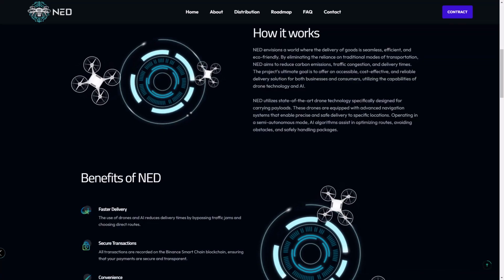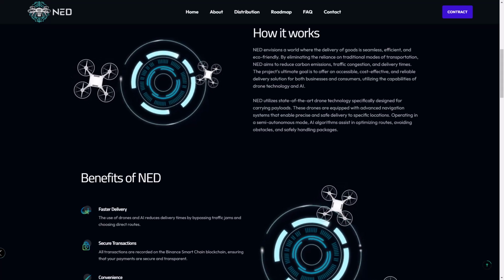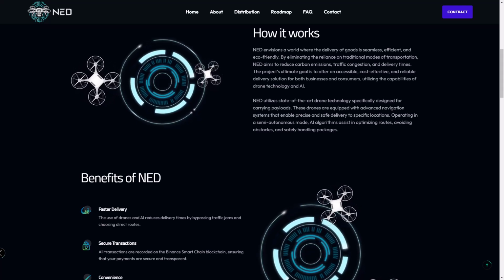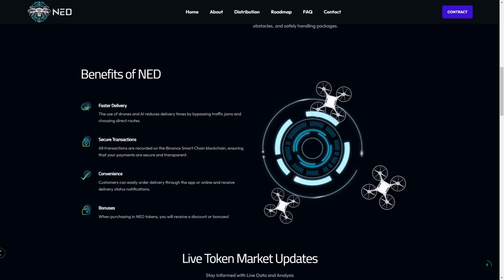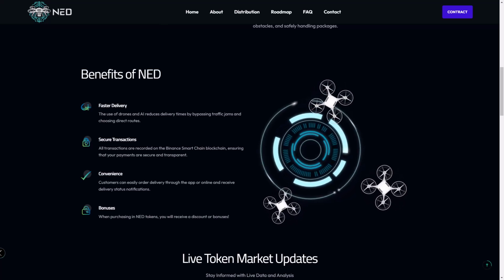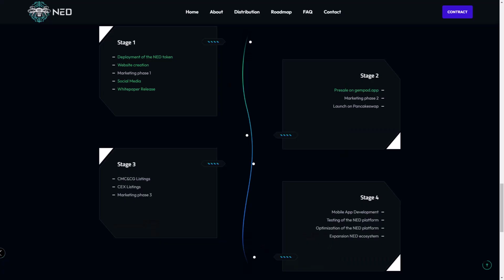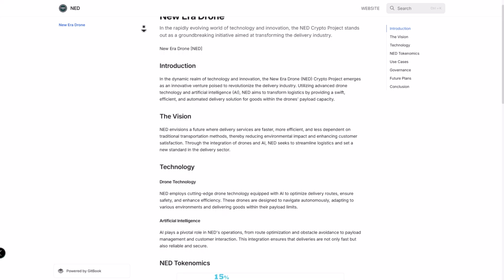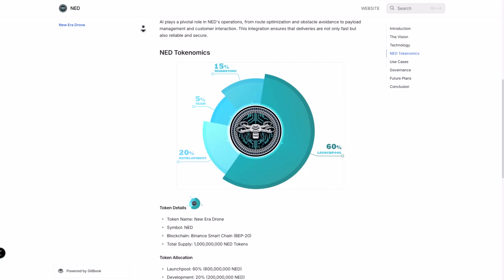How Drones & Crypto Will Revolutionize Delivery Services! 🚁💸 | Meet the New Era Drone Project 🌍🚀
Today, we’re diving into the revolutionary NED Drone Project, a game-changer in the world of deliveries! The NED project integrates cutting-edge drone technology, AI optimization, and blockchain-backed security to create faster, more secure deliveries. From minimizing delays to real-time tracking, these drones are designed to bring your packages quicker, smarter, and with total transparency. But what makes this project truly stand out? It’s the integration of cryptocurrency payments and a focus on eco-friendly logistics. If you’re a tech enthusiast or a crypto fan, this is a project you don’t want to miss! Stick around as we explore how NED is transforming the future of logistics, making it more efficient, faster, and secure.
Stay up-to-date with NED’s presale on Gempad and join us as we shape the future of delivery.

💰 Welcome to Ultras Crypto :
Ultras Crypto, is a beginner-friendly crypto Channel that will give you a guide for everyone's Crypto Journey!
Ultras Crypto, contains different content regarding cryptocurrencies such as Cryptocurrency tutorials, Crypto Reviews, Crypto News for you to be updated, Metaverse, NFTs, etc.

⛔ Never make any payments to external managers! All payments should be dealt through @UltrasCrypto1 / @UltrasCrypto2